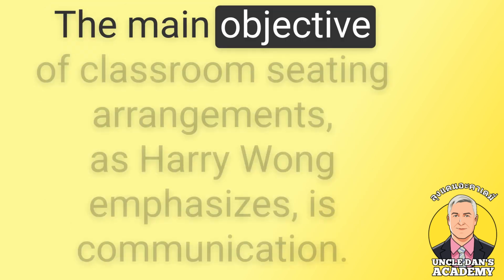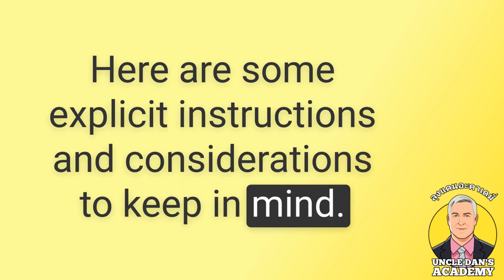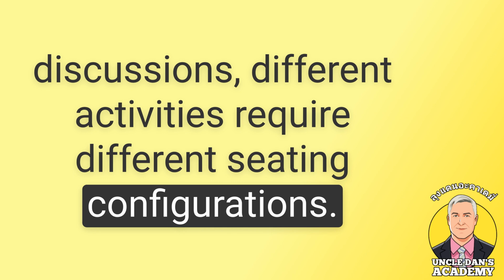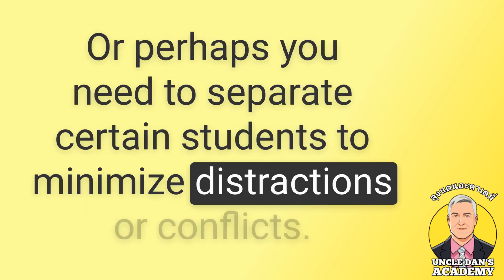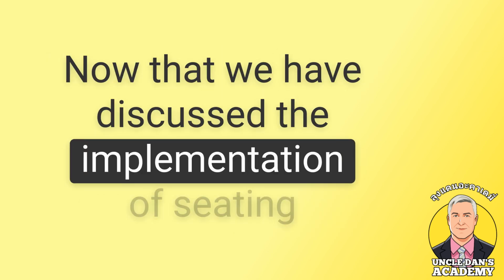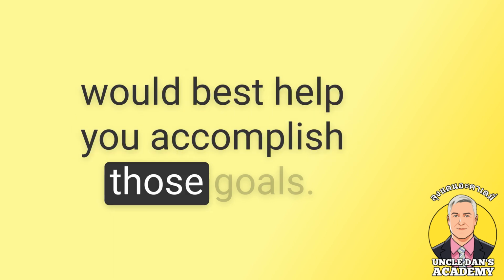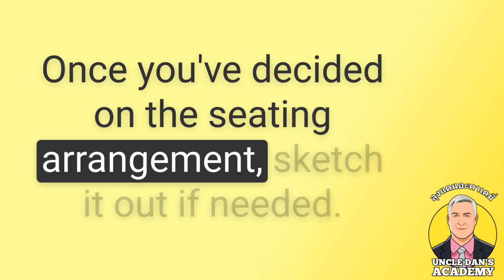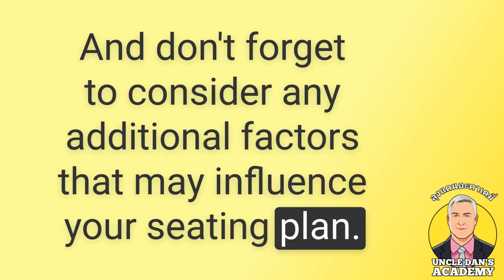Five-Minute Chapters: First Days of School Ch.13 How to Arrange and Assign Seating (Wong, 2018)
This is a video about Five-Minute Chapters: First Days of School Ch.13 How to Arrange and Assign Seating (Wong, 2018)